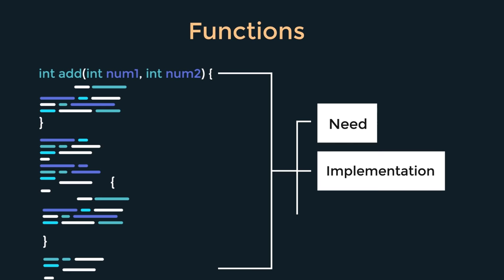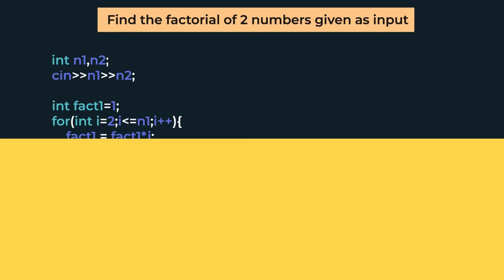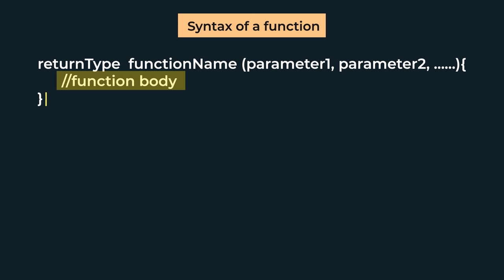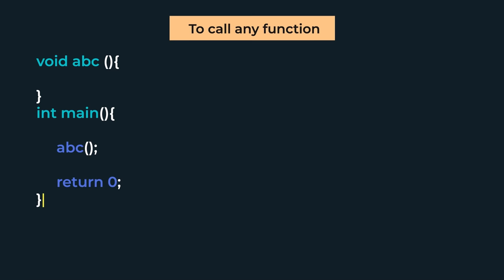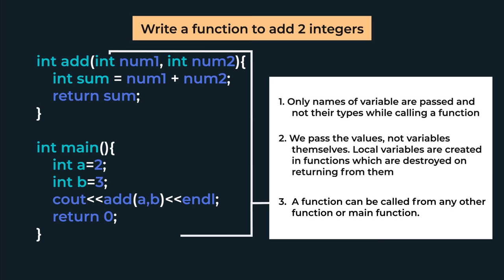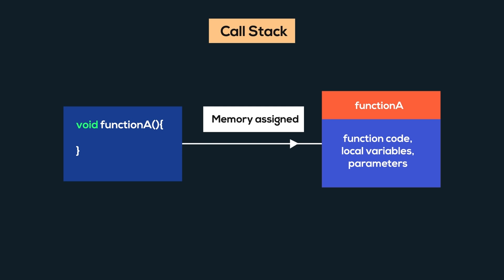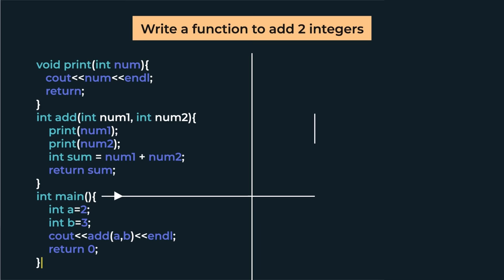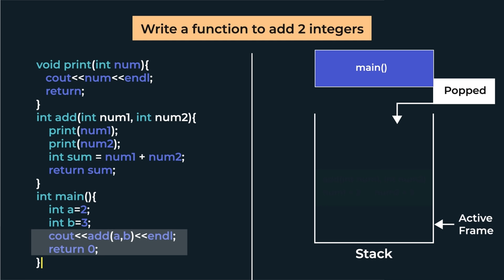6.1 Functions in C++ | Guaranteed Placement Course